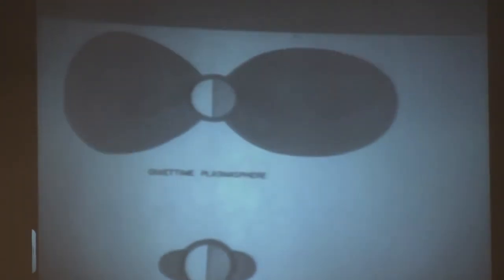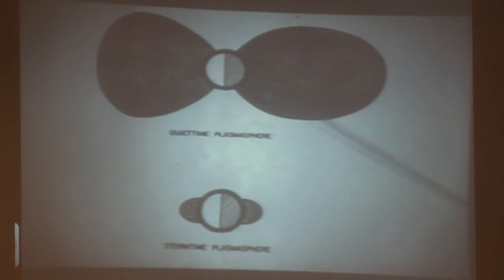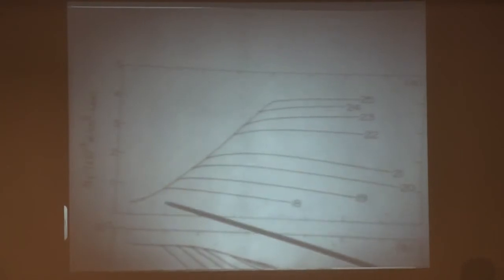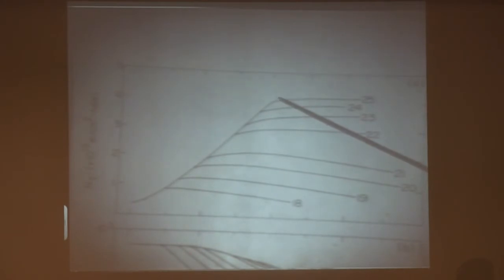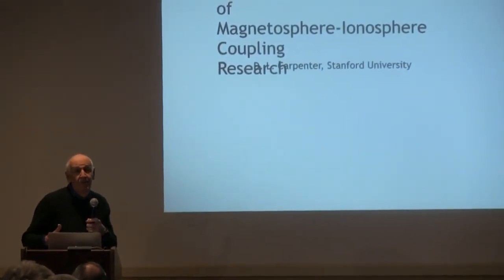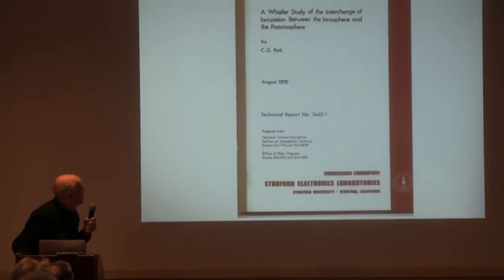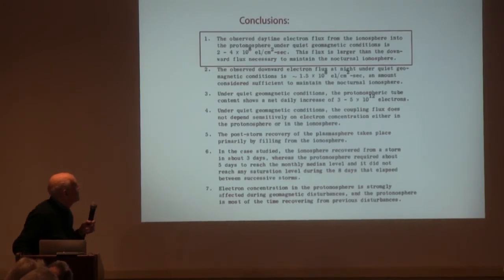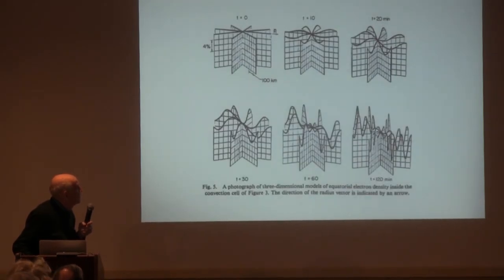Don Carpenter - Remarks on Chung Park's 1974 Presentation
This presentation begins with a clip of Chung Park's Presentation from the 1974 Conference on Magnetospheric-Ionospheric Coupling. Afterwards, a short presentation by Don Carpenter.